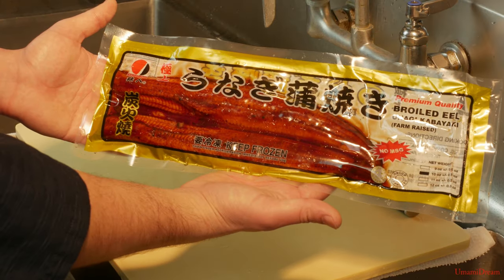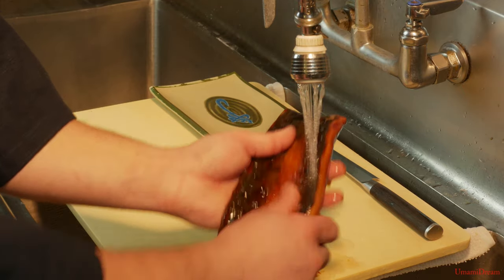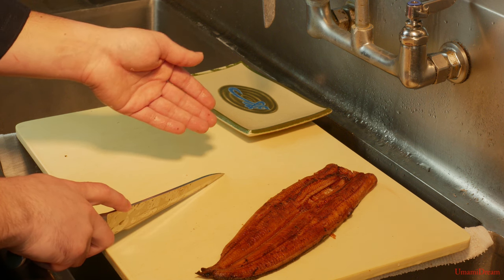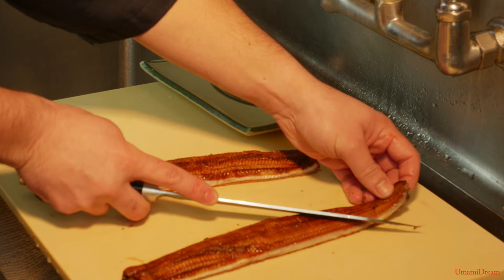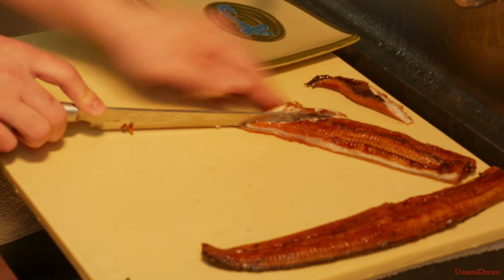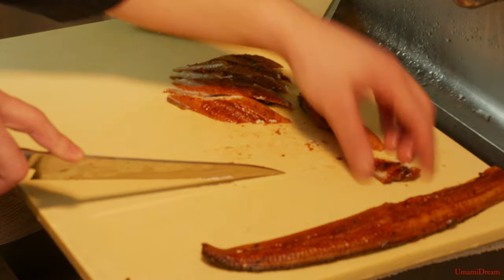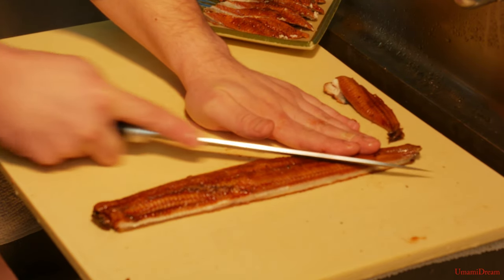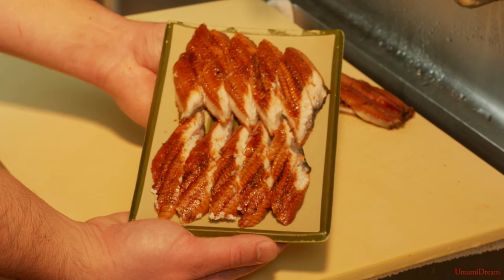How to prepare eel/unagi for sushi, sushi rolls or others in restaurant. 米国発・ウナギ（市販）の下準備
We will show you how to prepare commercial product of eel/unagi for restaurant use.

ひつまぶしの作り方 うなぎの蒲焼を3倍楽しむレシピ | Cooking with Dog